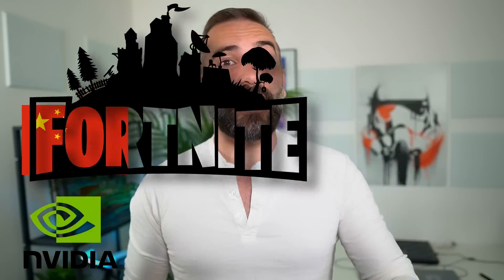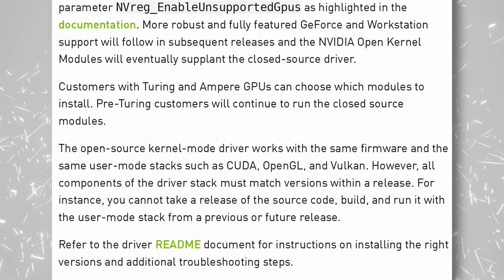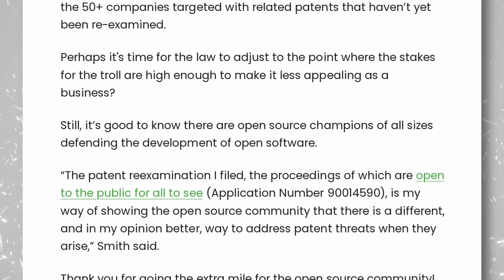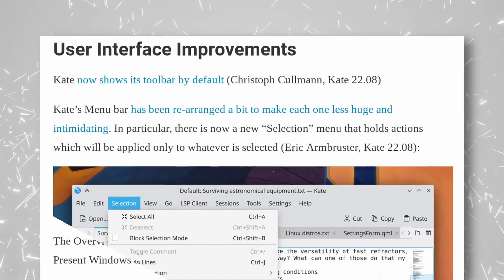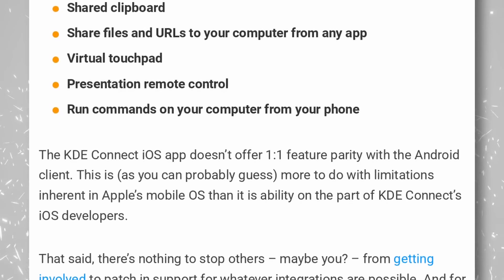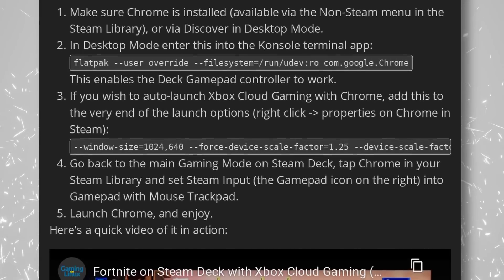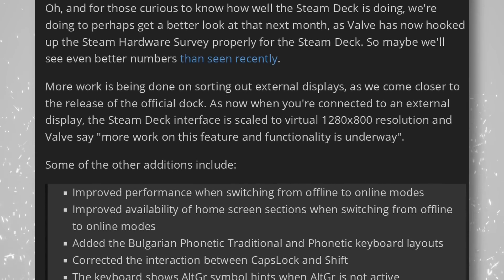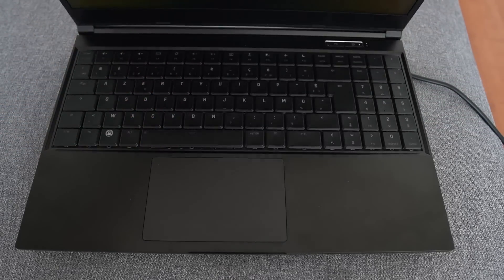NVIDIA goes OPEN SOURCE, China moves to Linux, and Fortnite on Linux - Linux and open source news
Grad a brand new laptop or desktop running Linux out of the box

00:00 Intro
00:44 Sponsor: Get a free study on the state of Linux security with TuxCare
01:47 Nvidia open sources parts of their driver
03:57 GNOME patent troll gets its patent revoked
05:05 GNOME apps updates
06:20 KDE updates, with floating panels
07:35 China moves to Linux
08:44 KDE Connect is on iOS
09:49 Fedora 36 is out
11:00 Play Fortnite on Linux for free with XCloud
12:02 Valve addresse the fan noise on Steam Deck
13:02 SteamOS update brings per game performance tweaks
14:04 Wine 7.8 released
14:57 Sponsor: Grab a laptop or desktop with Linux preinstalled from Tuxedo
16:01 Support the channel

Nvidia just released an open source kernel module for their GPUs.

You might remember that GNOME had to fight a patent troll a while ago, in 2019, which has since been found invalid

The GNOME developers published another weekly update, packed with new stuff for GNOME apps.

Of course, KDE developers won't let the GNOME devs beat them to a good weekly article, so they also have updates to share!

The chinese government seems to have decided to let Windows go, in favor of Linux.

KDE Connect is now finally officially available for iOS devices

Fortnite is now playable on Xbox Cloud, even without a game pass subscription, all you need is a microsoft account

If you have a steam deck, but are annoyed by the fan noise, you'll be happy to know it's an issue Valve is working on

The Steam Deck got another huge update to SteamOS. This time, it brings per game performance profiles.